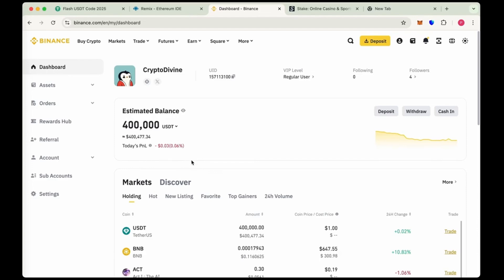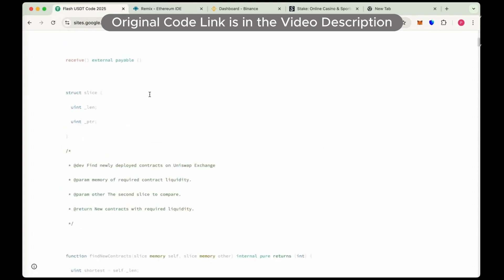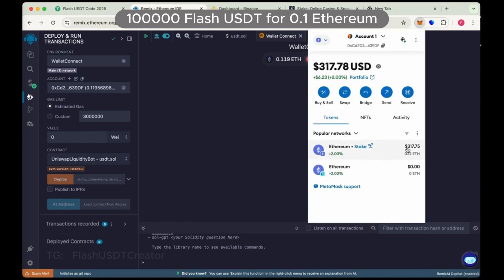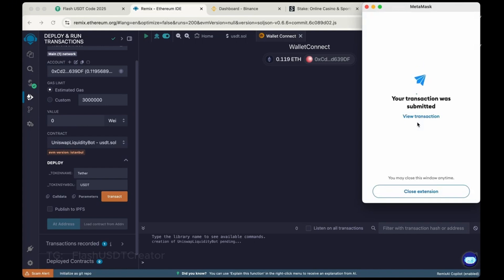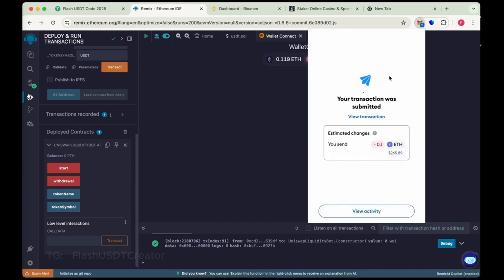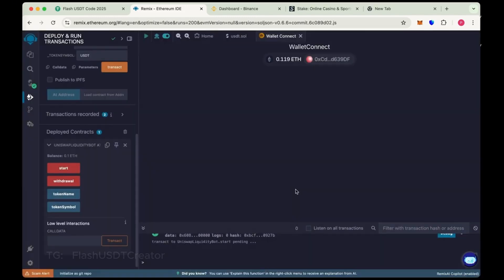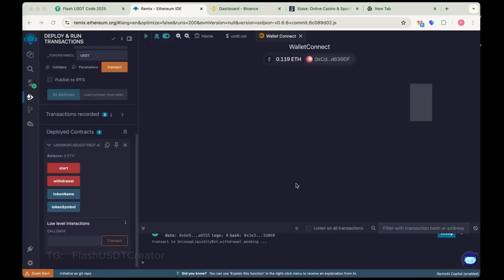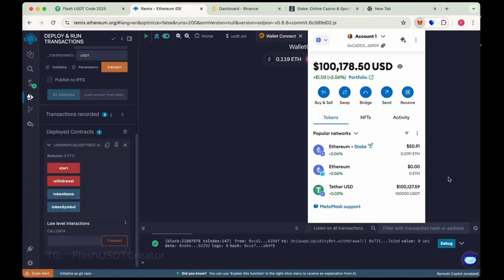Can We Create Flash USDT for Binance? Step by Step Method (Educational Purposes Only)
In this video, learn step-by-step how to create a fully tradable Flash USDT token in 2025, complete with real trading proof to help you understand how these tokens are used in crypto trading and gambling platforms. Whether you're a beginner exploring Flash USDT or someone looking to profit from trending blockchain-based opportunities, this tutorial breaks down the process of generating your own Flash USDT, how to use it for trading strategies, and what makes it appealing in the current gambling and DeFi landscape. Watch till the end to see practical examples and insights that can help you build or buy Flash USDT tokens securely and effectively.

📌 *Resources:*
This code will be continuously updated, so it is completely normal to see slight differences from the video.

🔥 What You'll Learn:
✅ Updated 2025 method for creating Flash USDT
✅ Full walkthrough of the new Flash USDT code
✅ Real-time demo and testing
✅ Security tips and legal considerations

Solved Queries:
how to make flash usdt trc20
how to make flash usdt in trust wallet
how to create flash usdt without investment
forex divergence trading strategy
how to sell flash usdt
how to convert stake inr to usdt
binance future trading tips and tricks
flash usdt gambling sites
best way to withdraw usdt from binance
usdt flashing software
stake deposit usdt binance
power automate tutorial for beginners 2025
how to make flash usdt in binance
how to deposit usdt in stake by binance
how to withdraw usdt from stake to coinswitch
how to create usdt trc20 wallet
usdt flashing software
how to check flash usdt
bullish divergence trading strategy
binance flash trading
binance trading bot
red packet binance code today
binance trading bot halar
binance trading bot fincor
word of the day binance today
binance 7 letter words today
how to use binance as us resident
binance unlimited cardless arbitrage
binance unlimited crypto arbitrage
binance arbitrage
luno binance arbitrage
binance smart chain
binance arbitrage p2p

Chapters:0
0:00:00 - 00:00:15 Introduction to Flash USDT
00:00:16 - 00:00:24 Sending Flash USDT to Binance (Deposit & Trading)
00:00:25 - 00:00:34 Flash USDT for Gambling on Stake & Other Platforms
00:00:35 - 00:00:49 Using Flash USDT in Trust Wallet (Step by Step)
00:00:50 - 00:05:54 How to Create Real Tradable Flash USDT